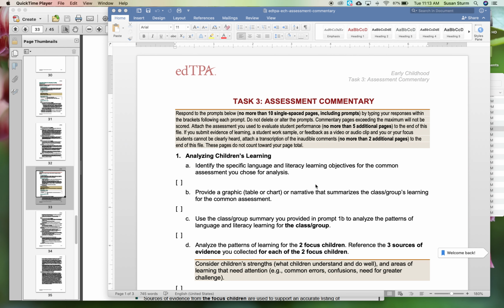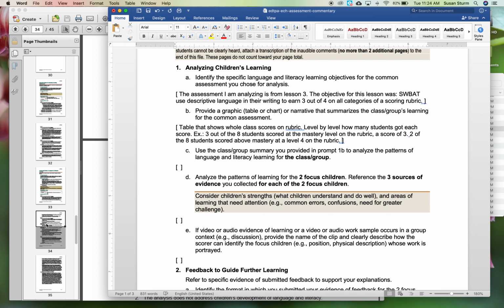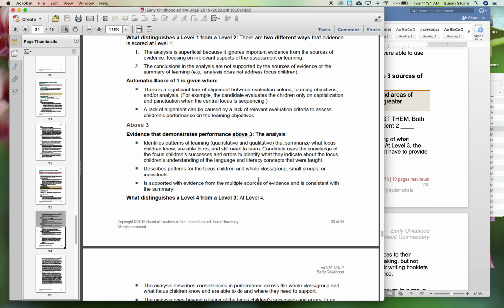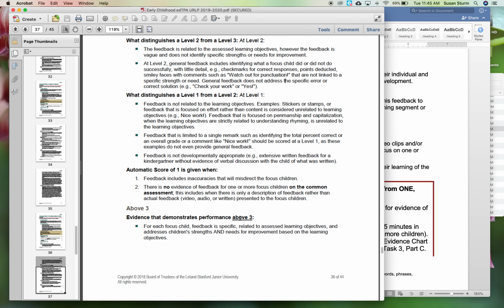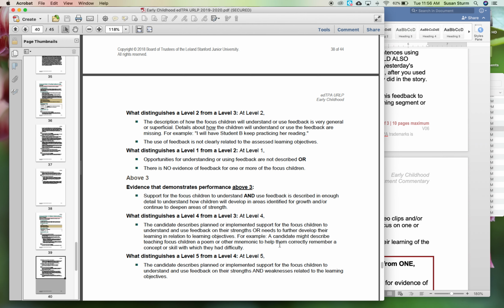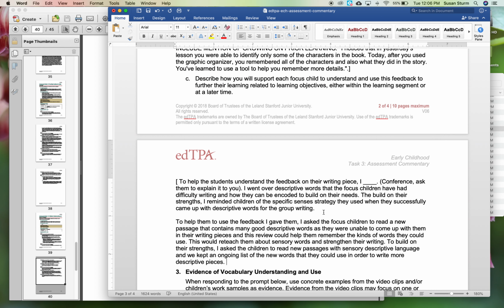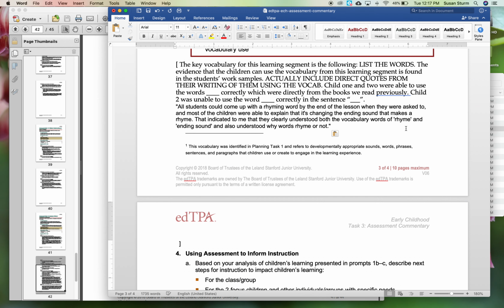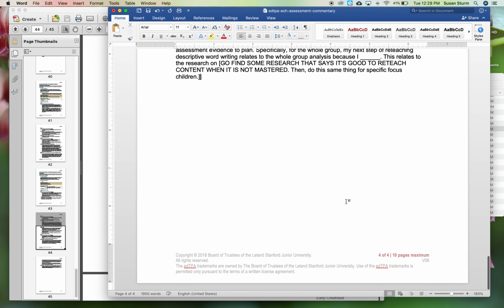Task 3 Early Childhood edTPA Walk Through Rubrics and Commentary Paper